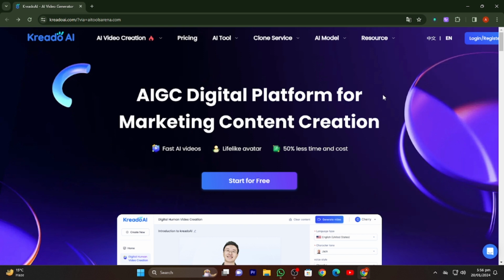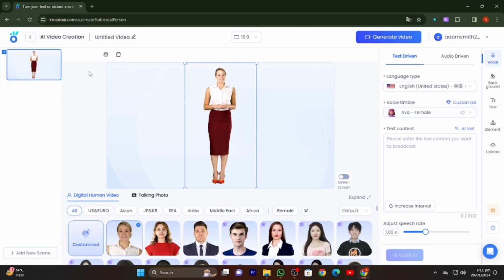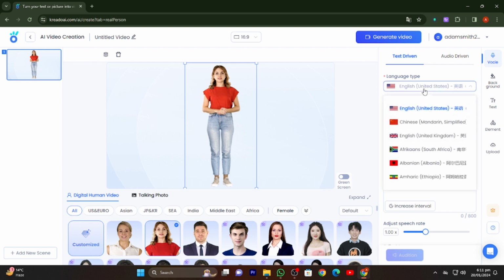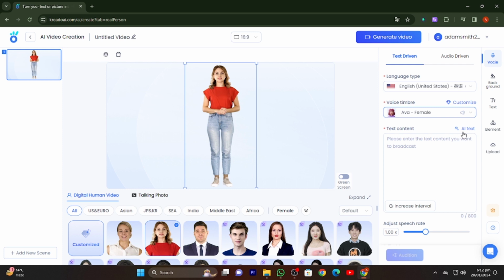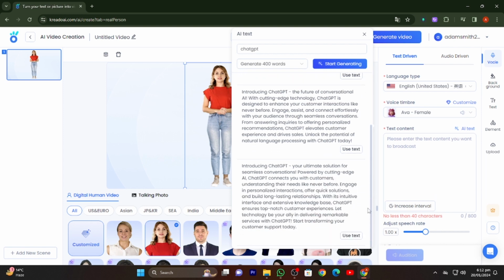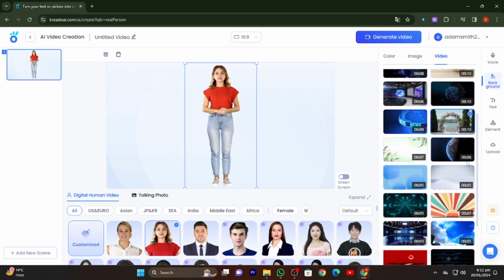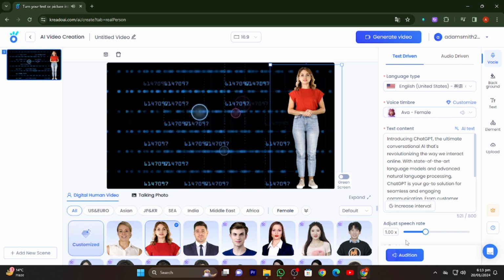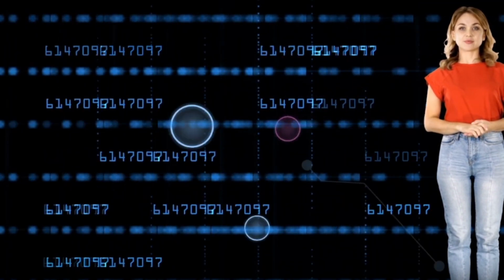"Free AI Video Maker & Text-to-Speech: Create Awesome Content!"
36 views  Jan 14, 2024  PAKISTAN
🤖 Unlock the Power of AI: Dive into the fascinating world of Artificial Intelligence (AI) with us in this enlightening video. Discover how AI is revolutionizing industries, from healthcare to finance, and learn about the latest breakthroughs that are shaping our future.

Learn more about AI Website Development in our video tutorial:

 • AI Website Development: Simplifying W...

Join us on this AI journey and gain a deeper understanding of the technology that's changing the way we live and work.